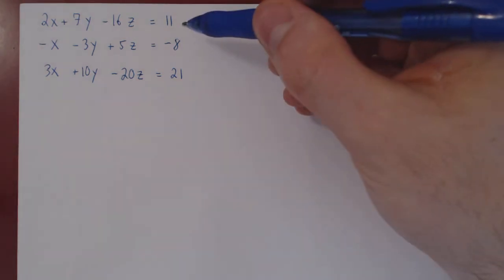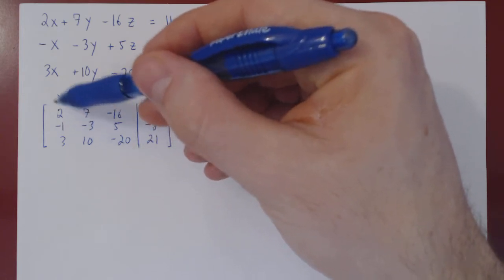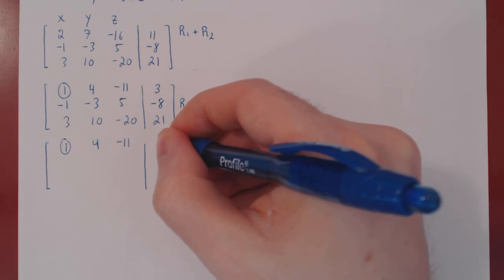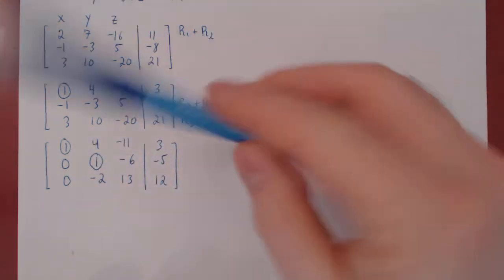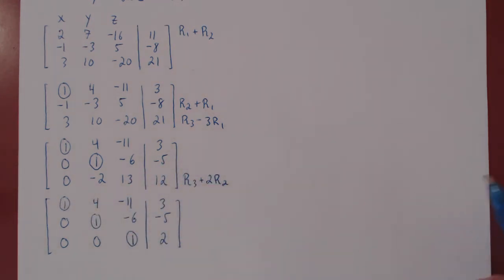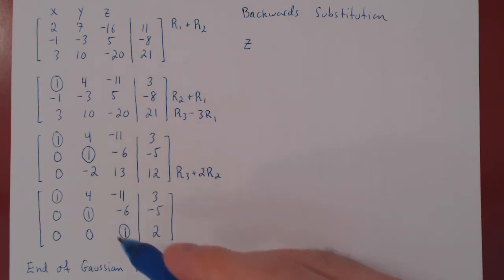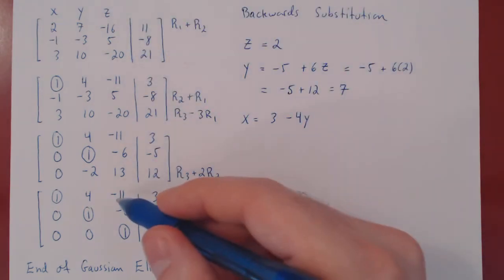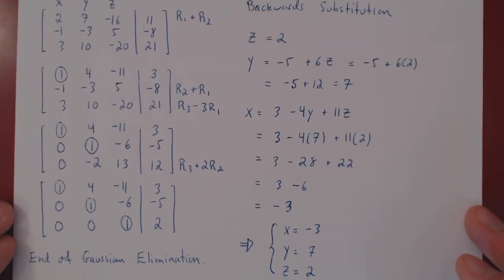Gaussian Elimination - 2